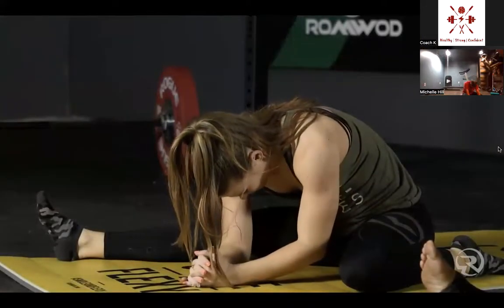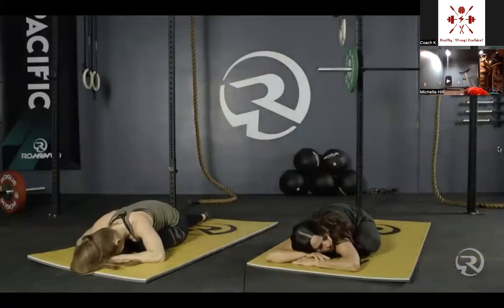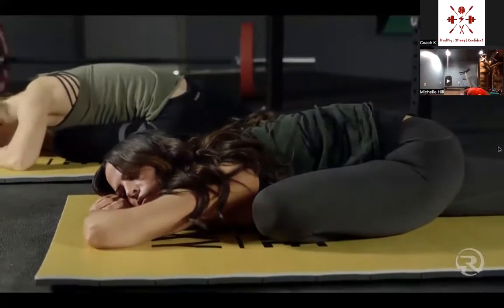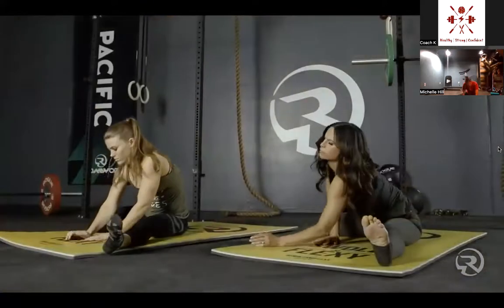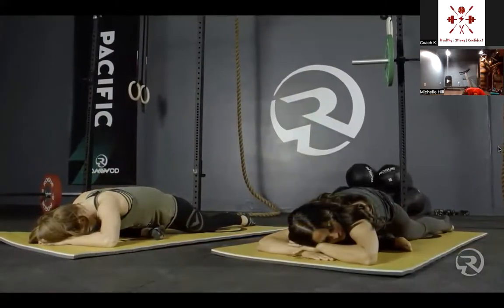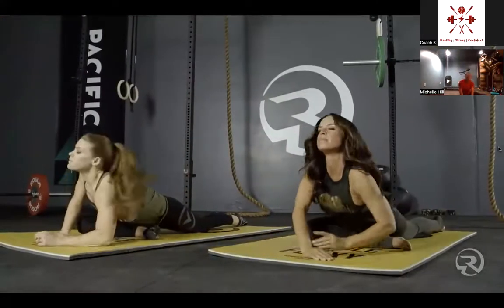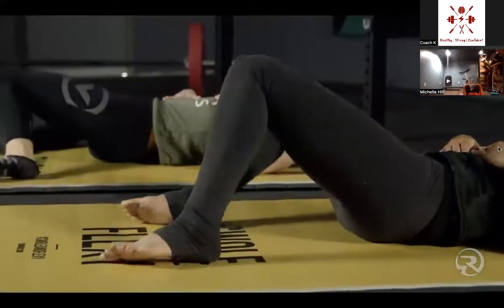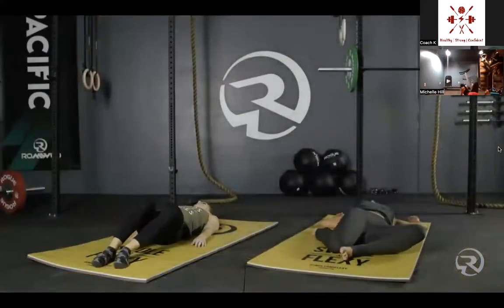RomWod with Coach K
Dig this content? Follow coach K on Instagram @coachkdamiani for more things Health & Fitness

(The copyrights of this video belongs to RomWod)